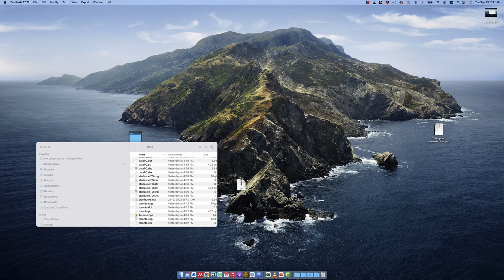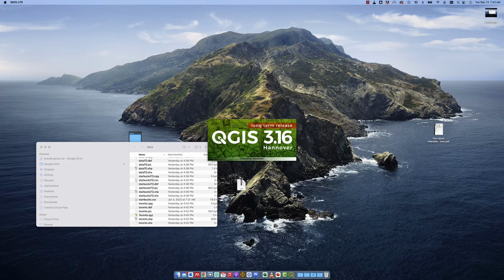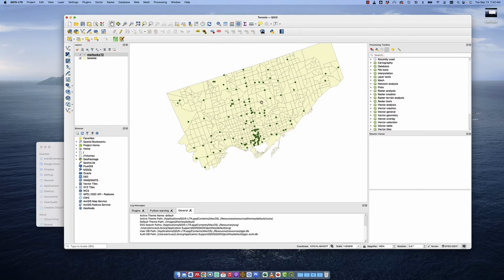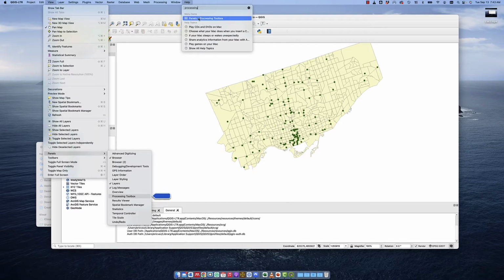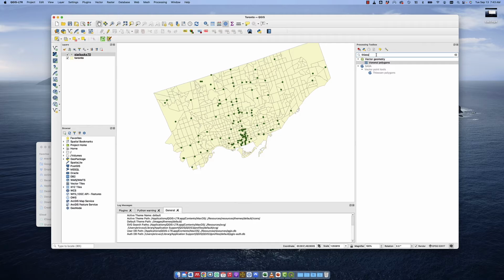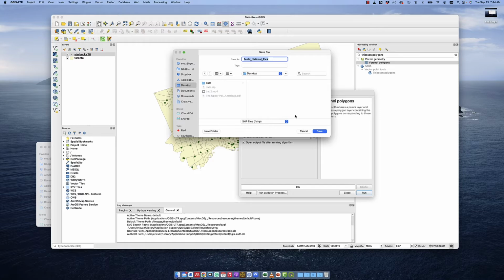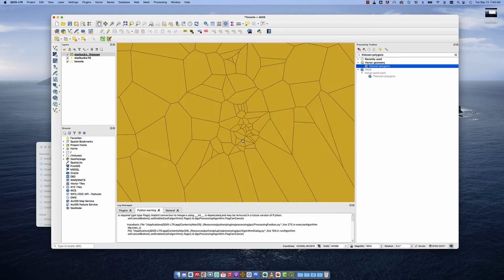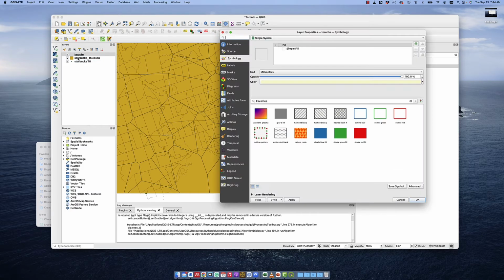Your First Thiessen Polygons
Learn how to do simple Thiessen Polygons in QGIS